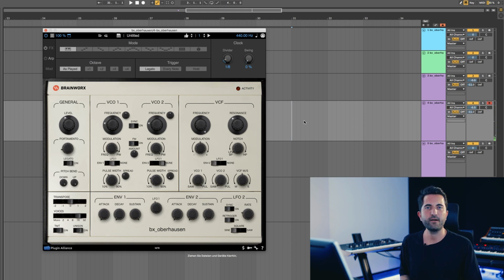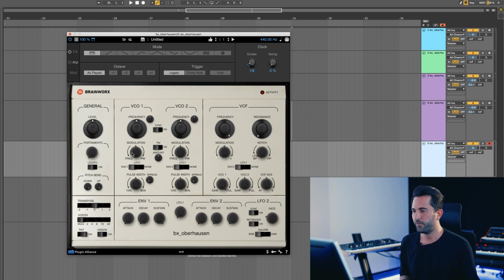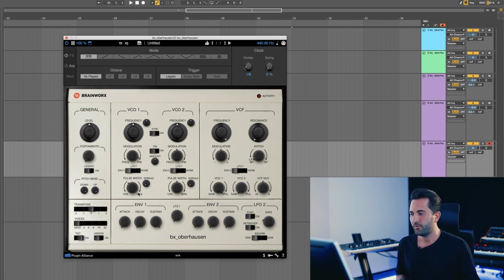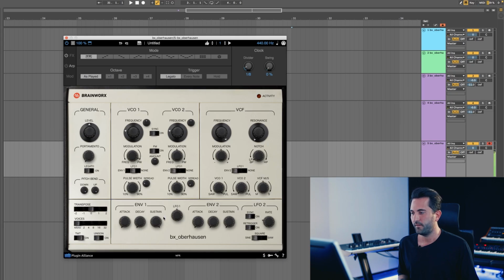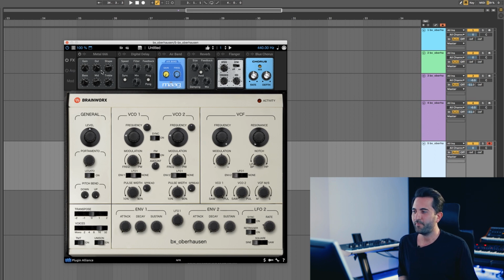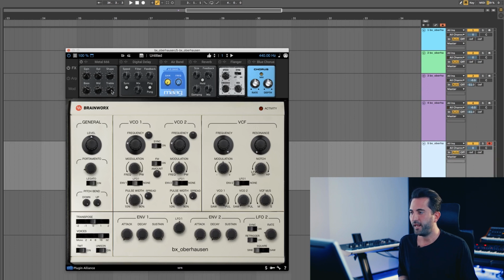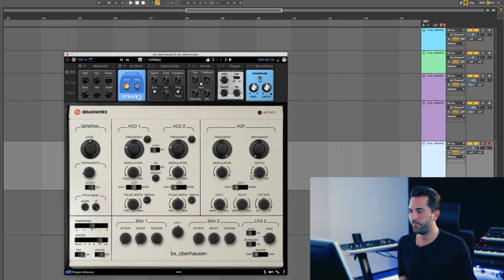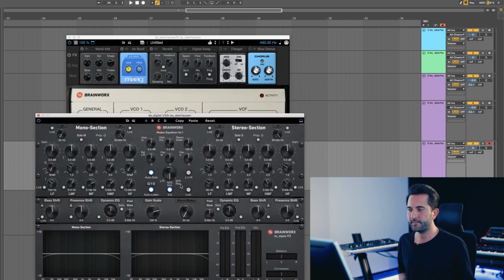How to Build a Rave Lead Using bx_oberhausen | Plugin Alliance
DJ and Producer Deniz Koyu shows you how to build a rave lead using the Brainworx bx_oberhausen.